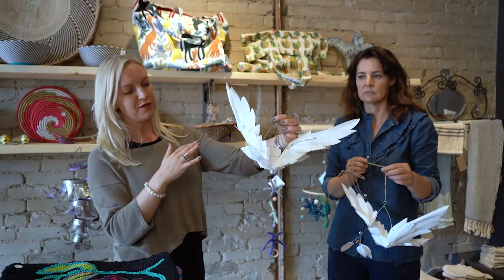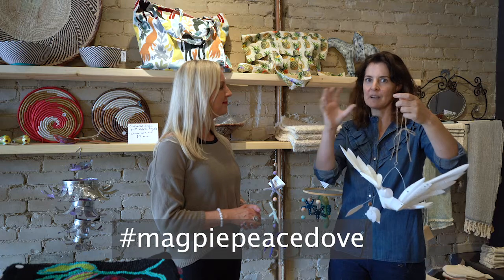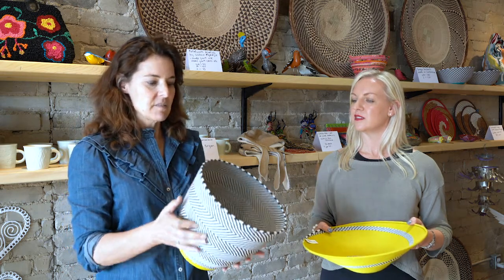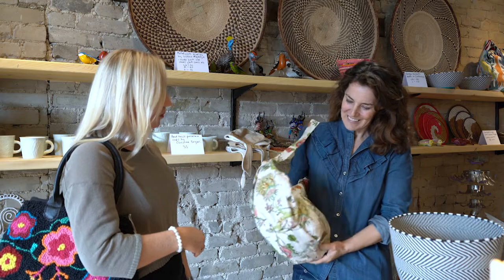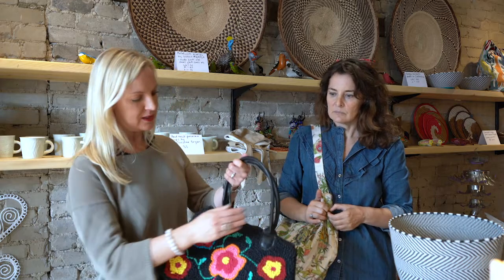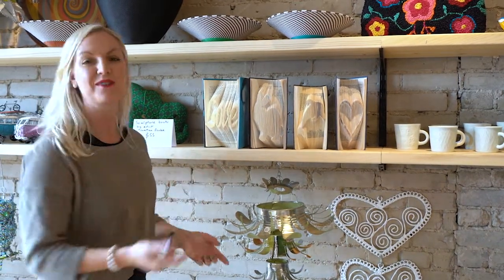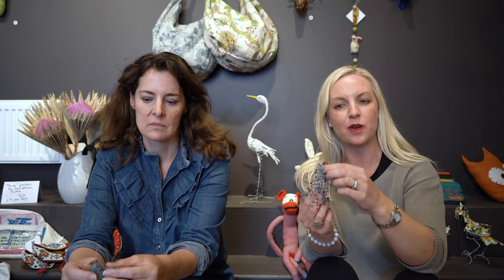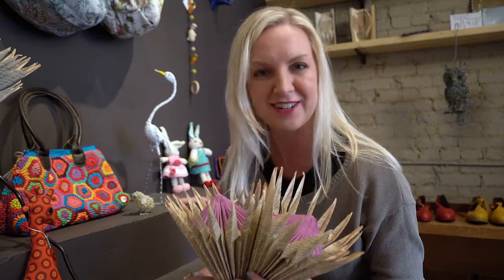SHOPPING HAND CRAFTED DECOR AT IZIBELE TORONTO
In this video I visit the eclectic, bright and slow-crafted homeware store, Izibele, on College Street in Toronto. I chat to the owner Abi Pugh, whose love for writing on the subject of home and décor, led her straight to her new born passion, Izibele, which means “grace” in Xhosa (one of the many African languages spoken in South Africa).

Abi sources her products mostly from South Africa. They are all handmade with the utmost care and love. The threaded wire angels are made by South African women who are HIV/Aids suffers. The white Peace Dove art pieces are uniquely made with plastic milk containers and promote the message of peace. Should you purchase one, the creator asks that you post a selfie with your Peace Dove, with the hashtag, magpiepeacedove to promote their message. Look out for the signature Mielie handmade bag. It is hip, colourful, quirky and boho, it is impossible to leave without one! This gorgeous brand carries a cushion cover line too. The cushions will liven up any room and add an eclectic and artistic flair to any space.

There are handwoven linens that will take your mind to a rustic French or Tuscan villa. From tea towels, bath towels to baby blankets, a product that brings a natural and raw element to your home.

If you are South African, you will remember the Volkswagen “Kombi” (van). Abi has curated these wire sculpted Kombi’s with a surfboard and bicycle attached to the roof racks! They are great as a conversation piece, must-have on your desk or quirky gift.

The wire bowls are what bring such flare to the charcoal painted and raw rustic brick walls of the store. The punches of bright, colourful bowls are so energizing. The quality is impeccable. To think that they are handmade is unbelievable. Find the size that suits your interior design needs. I’m thinking to decorate using a large one for all my yoga mats, another one for my rolled up clean towels in my bathroom and a few small ones to organise my keys, face masks, dog leashes and gloves in my mudroom and entrance hall.  To find such beautiful handmade wire baskets is a true find in Toronto.

Not only wire, but grass handwoven bowls are also available at Izibele.  The patterns are so beautiful and create interesting textures. These baskets are trending in the interior design world and I am thrilled to see handmade originals like this in Toronto. They are not flimsy but solidly woven and will last forever. These are baskets look more like a platter.  They are rather flat and perfect to mount onto a wall as art. The price of these products are very competitive for the quality and love poured into them.

Look out for Redemption handmade leather shoes. Mustard yellow, red and muted tones.  Beautiful, artsy and yet understated pumps with a buckle and well-made inner supportive soles.  These shoes are made to last.  Redemption is a well-known brand in South Africa.  Thrilled to know they are available in Toronto.

Don’t miss out on the Nguni heads.  These animals represent the indigenous Nguni cattle that wander along the coastline of South Africa. These heads are 40x40cm or (16x16 inches) covered in the iconic, bright and patterned Shweshwe fabrics from South Africa.  Abi did comment that since she is a maximalist, at least five or eight of these, mounted together, create an impactful, colour-filled wall that is completely unique, rather than just hanging one.  I have to agree.

Contemporary, traditional, eclectic, vintage, boho design – these curated items don’t discriminate.  They will work anywhere, any room, any home.

Izibele
Owner: Abi Erica
1124 College Street, Toronto

Happy shopping!
Andrea
A South African Girl Living in Canada